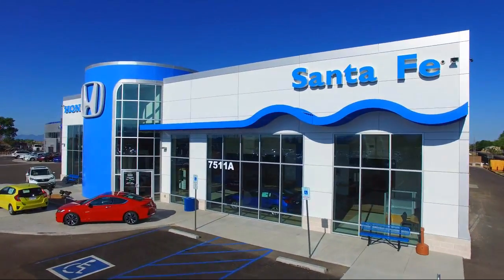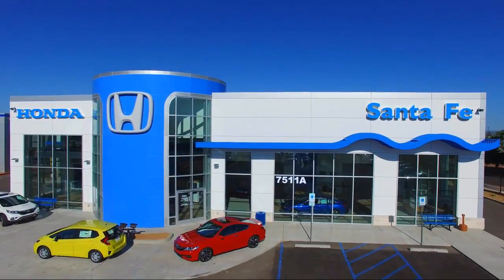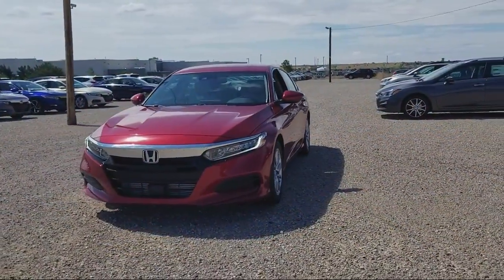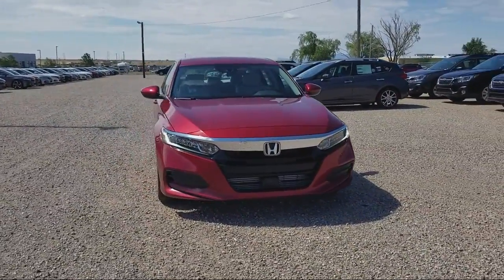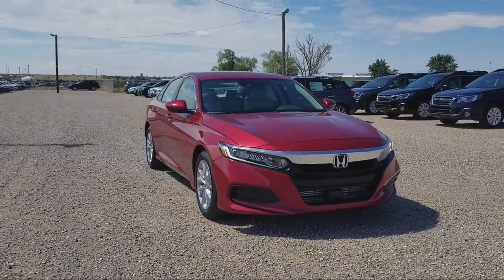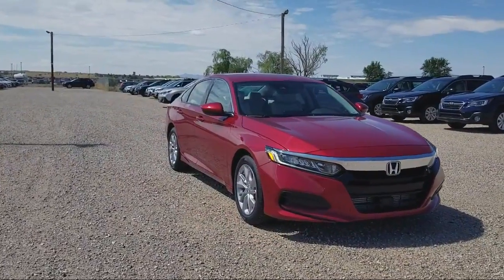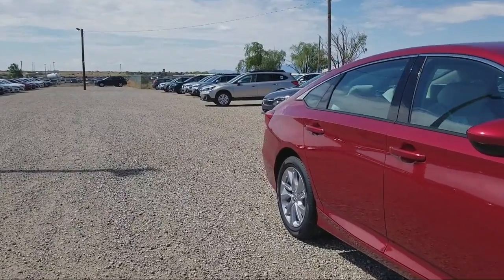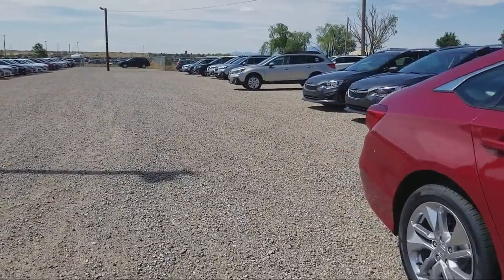2018 Honda Accord Sedan LX Santa Fe New Mexico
New 2018 Honda Accord Sedan LX Stock Number: H110565 Vin:1HGCV1F18JA210511.